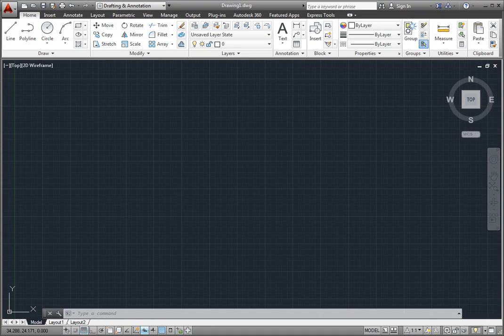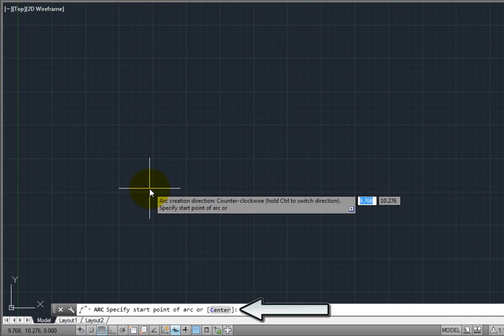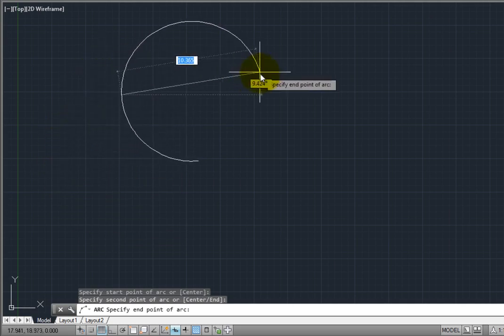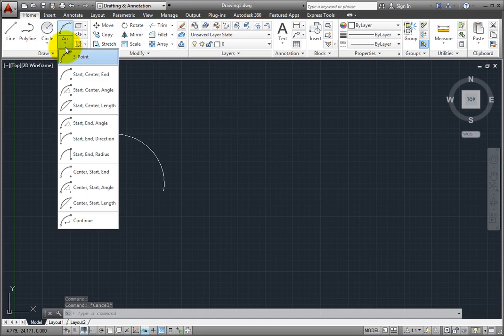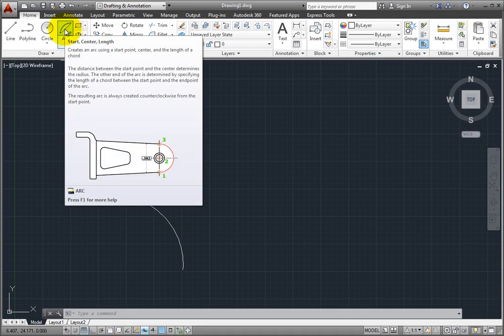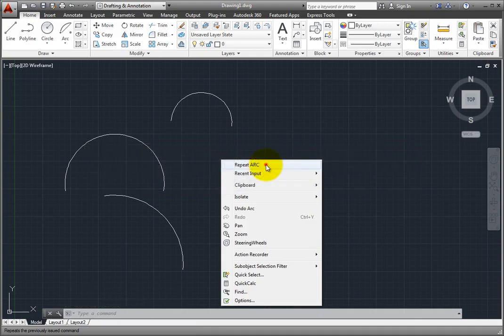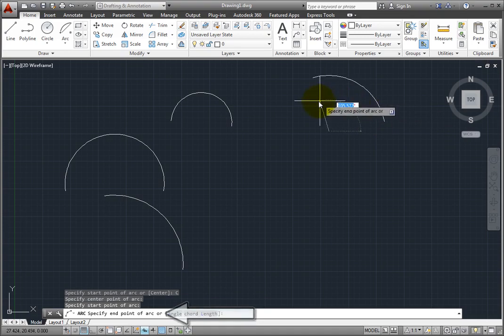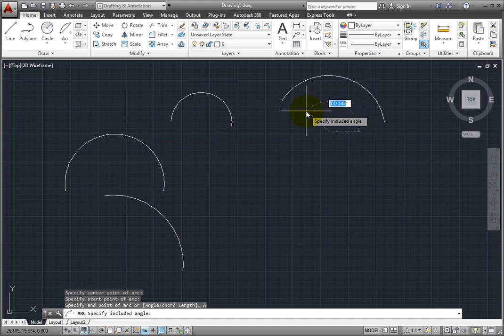2-12 Drawing Arcs by Specifying 3 Points